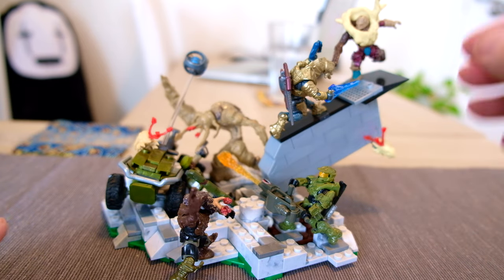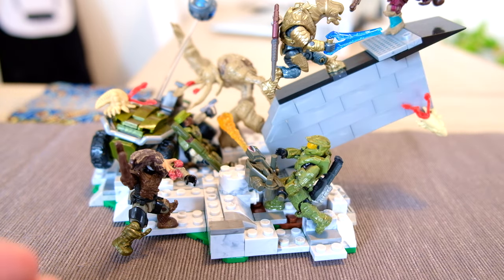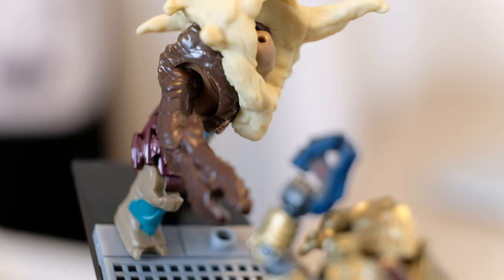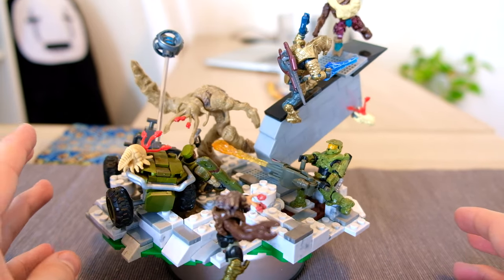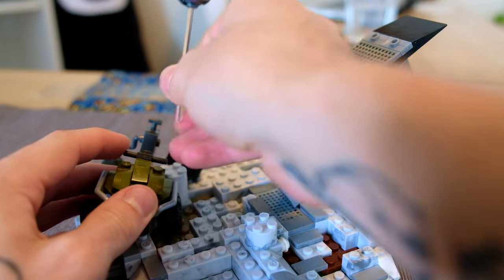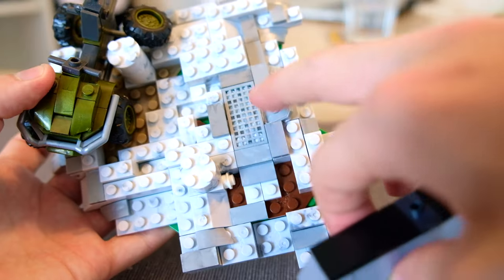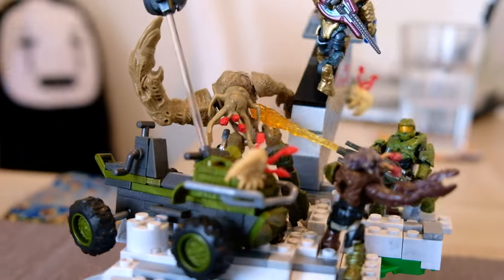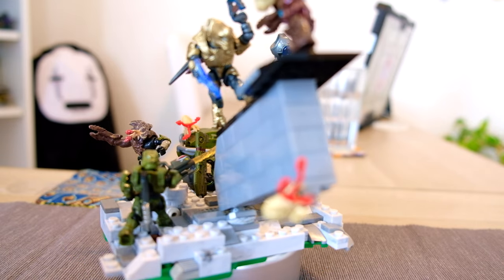Master Chief & Johnson VS Flood Tank! - Mega Construx Versus: Ep.5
Head through the cliffs! The Control Room isn't far! The Master Chief, The Arbiter and Sgt. Johnson race to fire the Halo ring to stop the ever growing threat of the flood and the rest of the Covenant.

Will they reach the control room in time to save humanity? Celebrate Halo 3 with this iconic diorama from Mega Constux Halo.

Simon Key
11E Cherish Court
Discovery Bay
Hong Kong